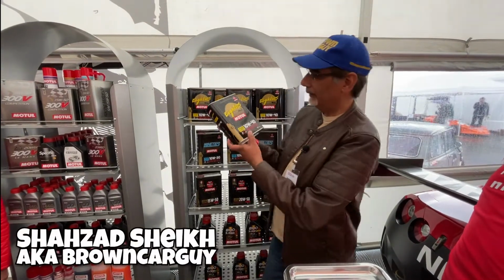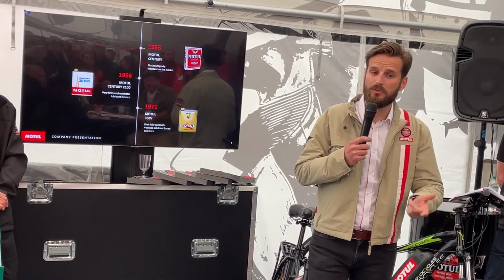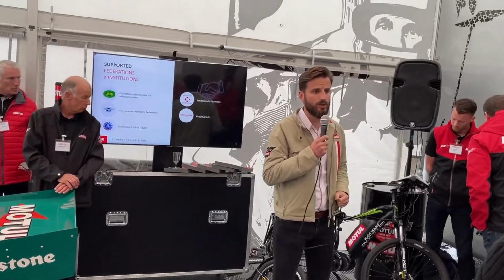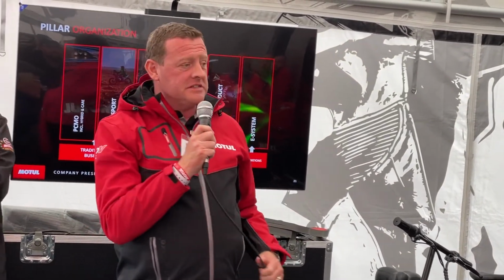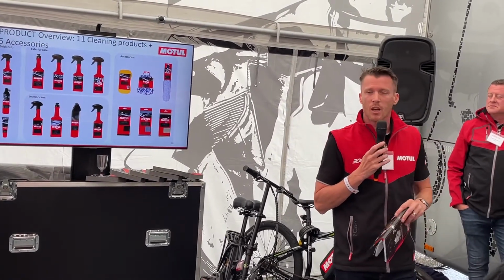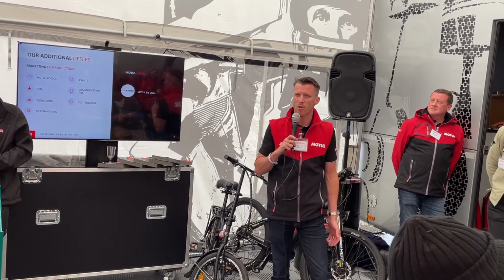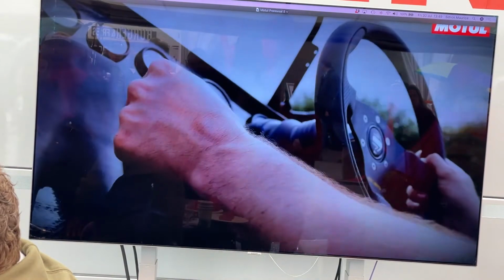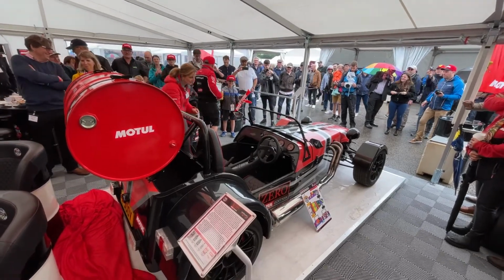Motul-Made Car Revealed at Silverstone Classic 2021 [Plus new oil for 80s/90s cars & much more!]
Check out full video of a comprehensive press briefing from Motul including unveiling of a Motul-produced car, the Motul GBS Zero, as well as a new range of oils specifically for 1980s and 1990s classic and modern classic cars to join their existing range of products for classic cars. Also information on bio-cleaning and support for motorsports as well as everything else Motul is up to and it's plans for the UK! This was at the Silverstone Classic yesterday. Fascinating stuff

Shaheer Hakki

Thanks!